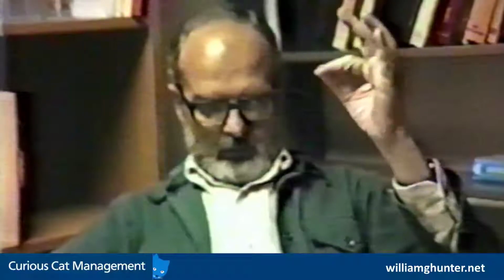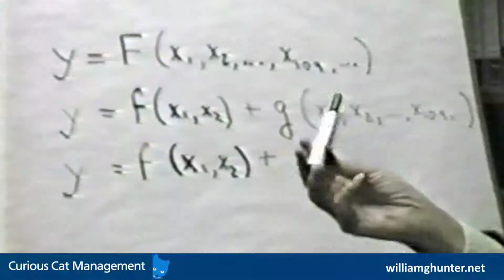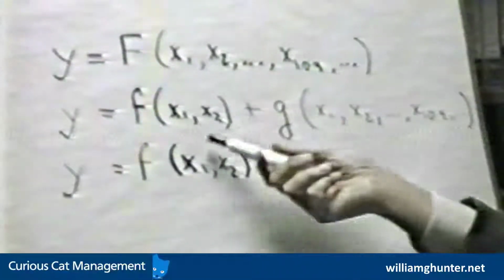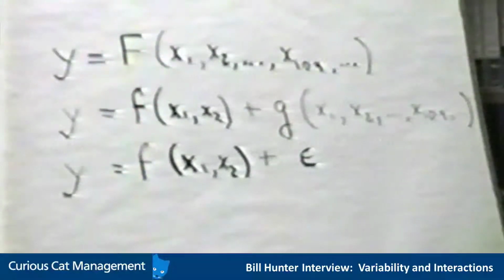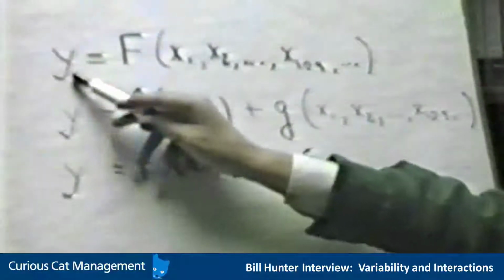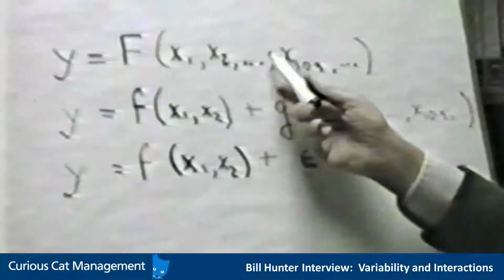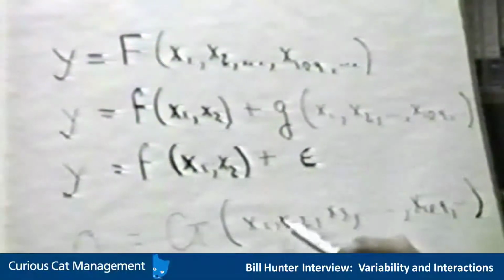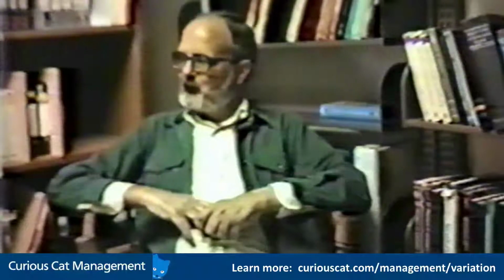Interview of Bill Hunter: Statistical Variability and Interactions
Interview of Bill Hunter on Statistical Variability and Interactions by Peter Scholtes.